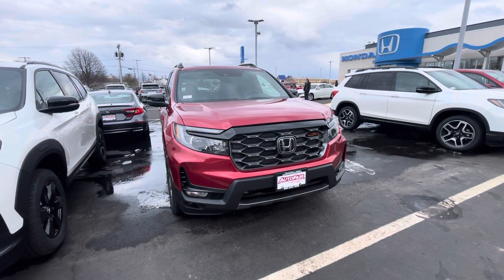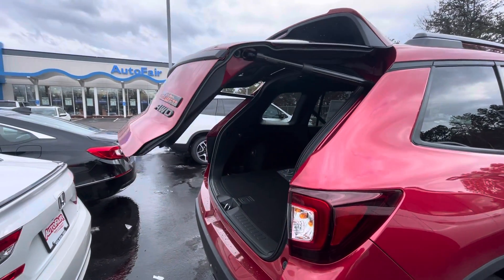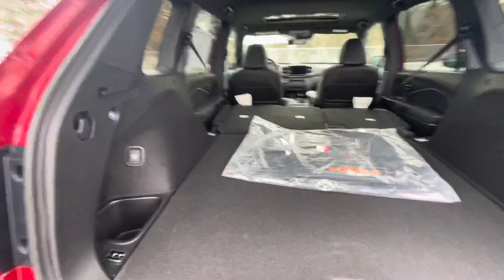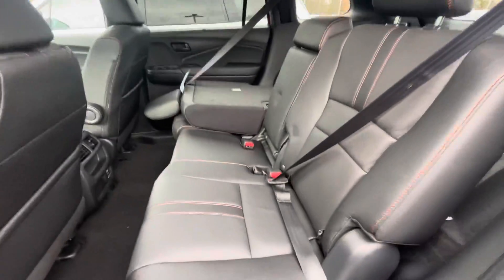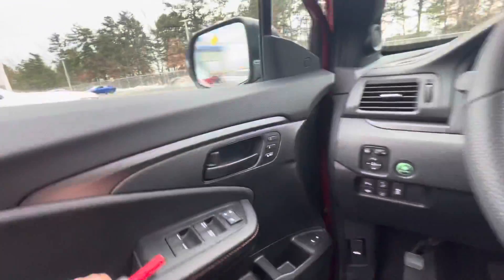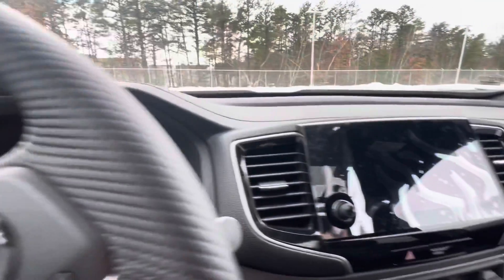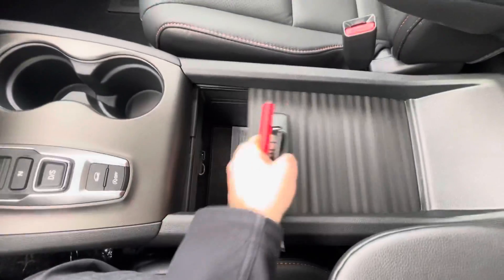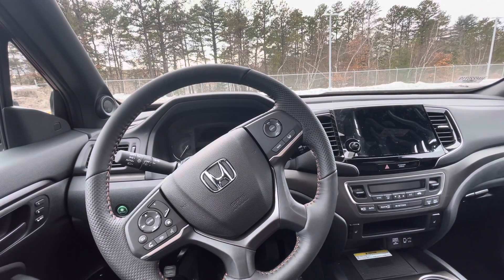2022 passport Trail sport walk around for Kelly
Hello Kelly Graham with Autofair Honda in Manchester a quick walk around on the 2022 passport Trail sport you’re interested in, if you have any questions feel free to call or text me at